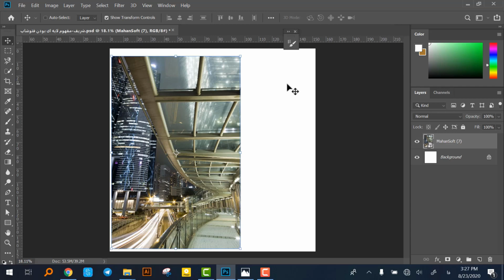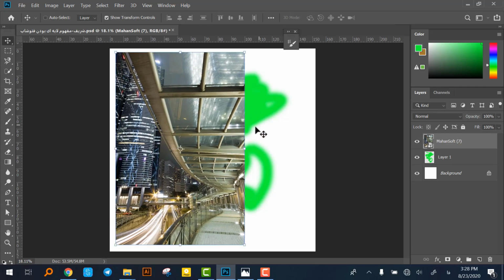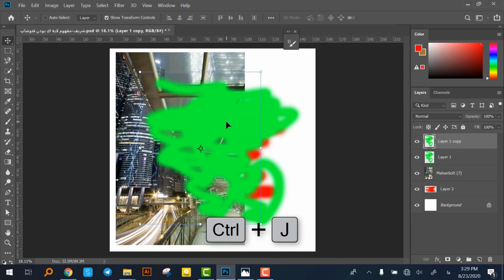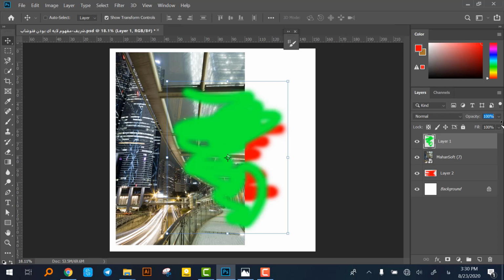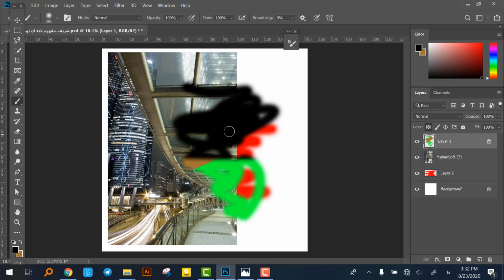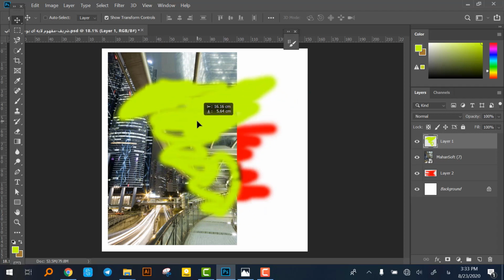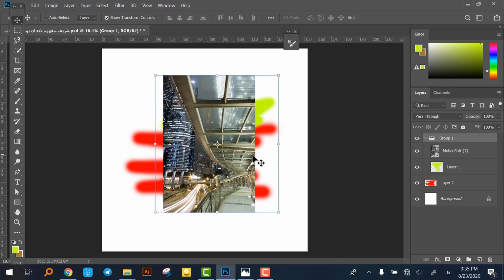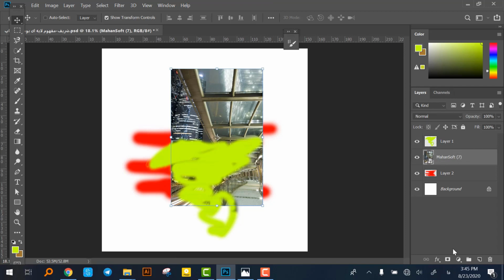Mastering Digital Painting: The concept of Photoshop as a layered software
In this channel, we provide comprehensive tutorials and step-by-step guides to help you master the art of digital painting. Whether you're a beginner or an experienced artist, we offer valuable insights and techniques that will help you develop your skills and create stunning digital artwork.

Our tutorials cover a wide range of topics, including Photoshop painting techniques, light pen usage, color theory, lighting and shadow techniques, texture and brushstroke techniques, and much more. We also explore the various tools and features available in Photoshop and other mobile apps, helping you get the most out of your digital painting experience.

Our goal is to provide you with practical, hands-on training that you can apply to your own artwork. We offer clear explanations and demonstrations, allowing you to follow along at your own pace and develop your own unique style.

So whether you're looking to improve your digital painting skills or just get started in the world of digital art, we're here to help.